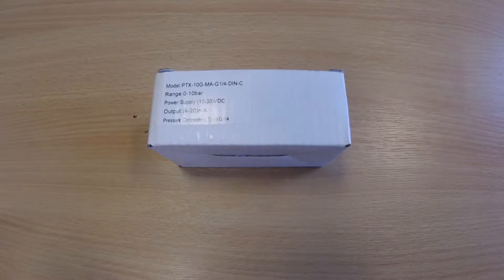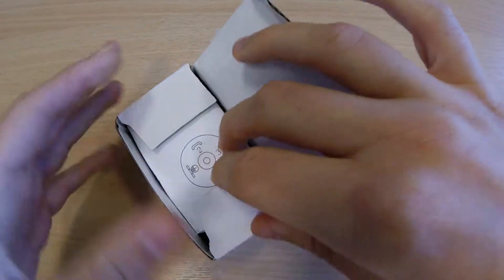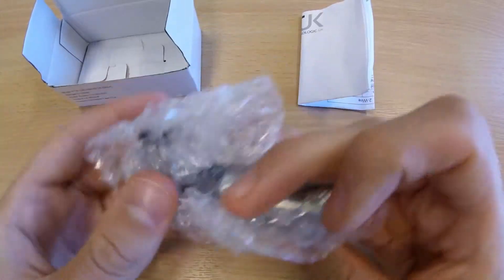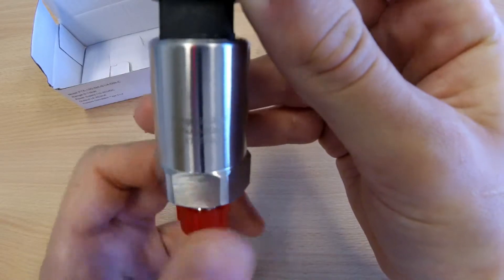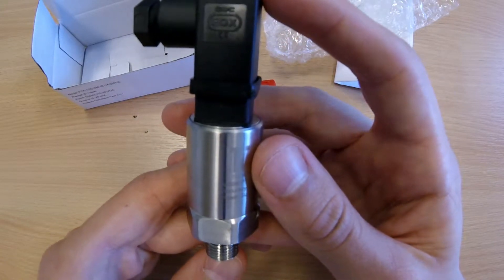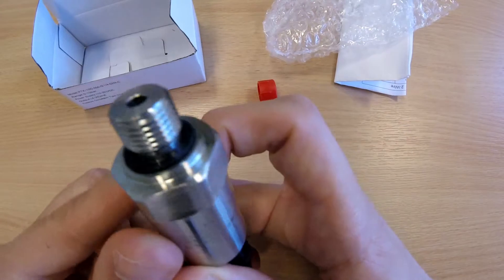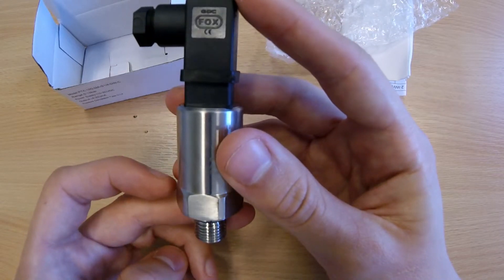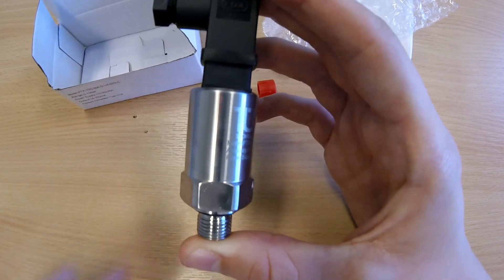Tecnologic UK Pressure Transducer promotional video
Tecnologic UK is the British arm of the Italian temperature control manufacturer Ascon Tecnologic srl. We specialize in panel and Din rail mounted digital controllers, Touch Screens, software based controls, bespoke electronic designs, temperature sensors and a vast array of heating and solid state switching solutions. We offer the entire Tecnologic process control range coupled with key agencies for associated products all at "direct from the factory" prices.